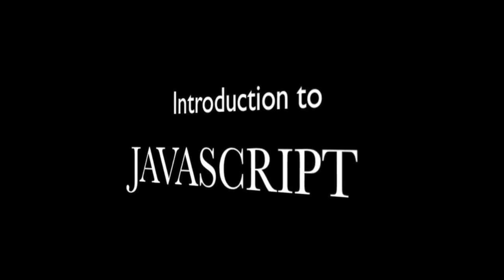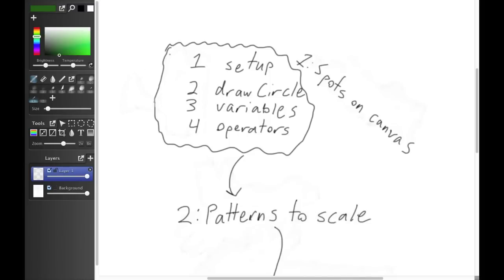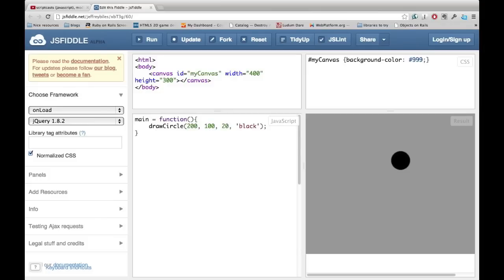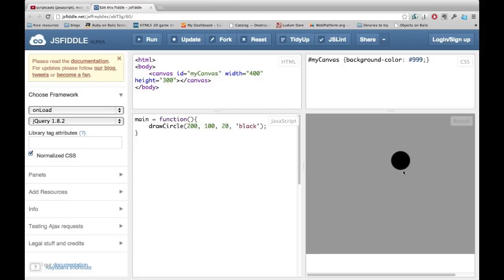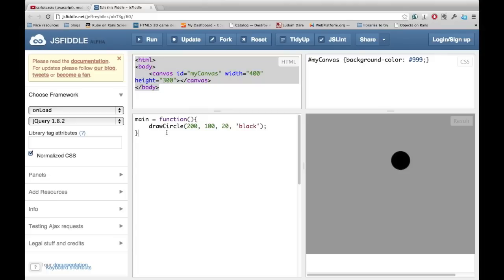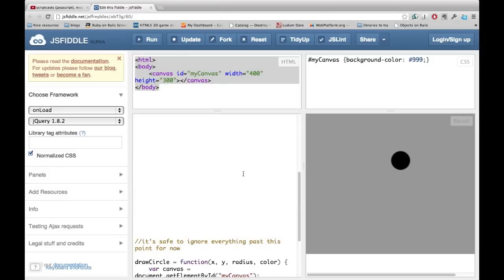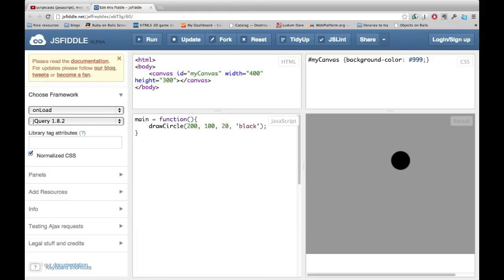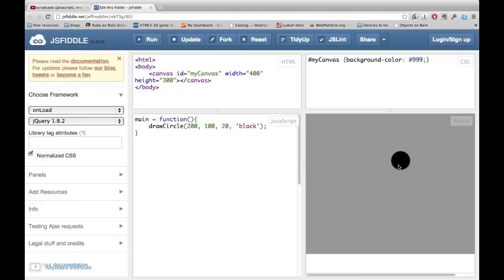1.1 introduction to javascript: spots on canvas lesson 1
Welcome to this video series on the introduction to javascript!
The assignment for today is to get jsfiddle working in your browser.